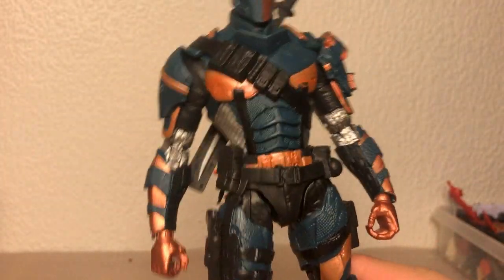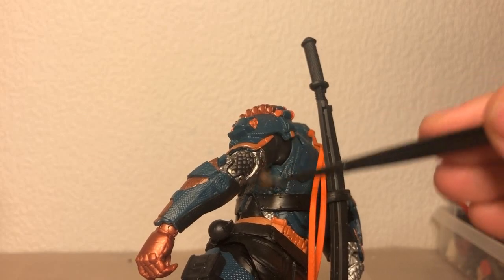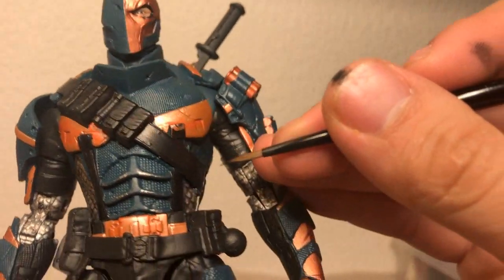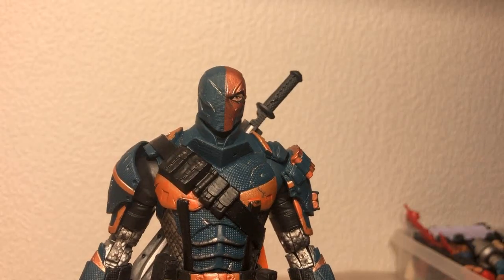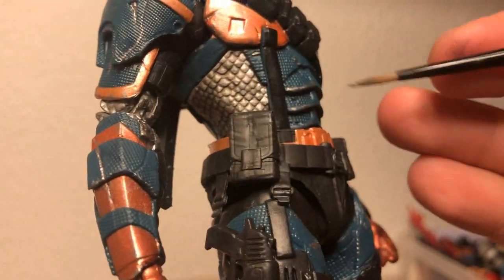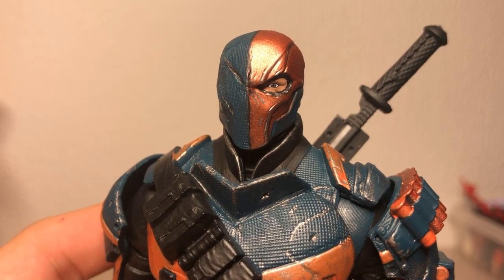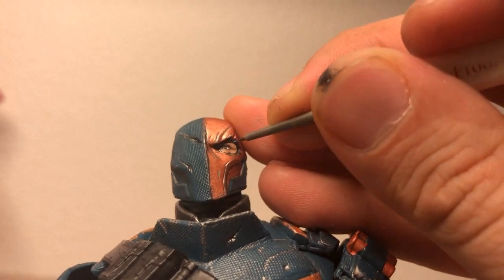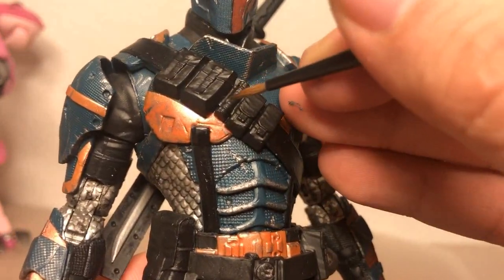Customizing Live - McFarlane Multiverse Deathstroke Arkham - Repaint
I finally got my Bigbadtoystore delivery so back to making videos I go!